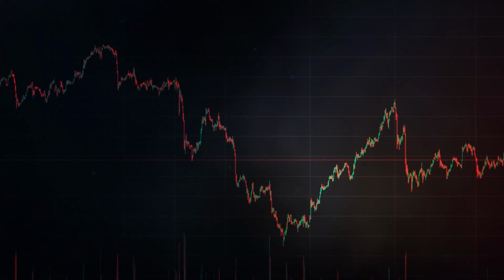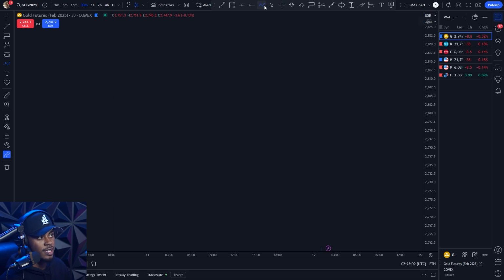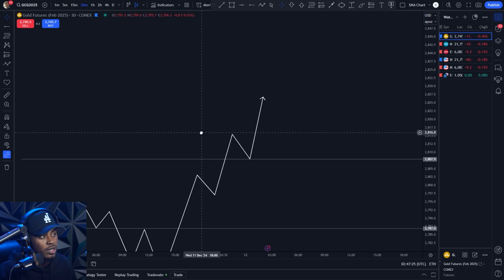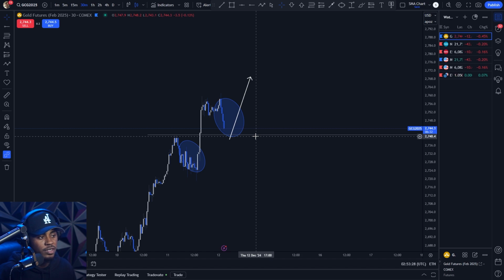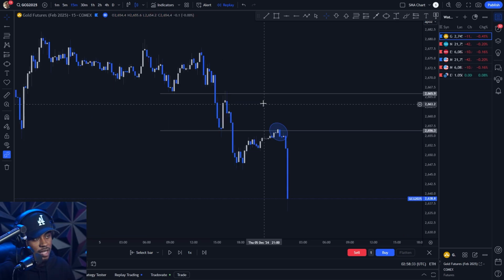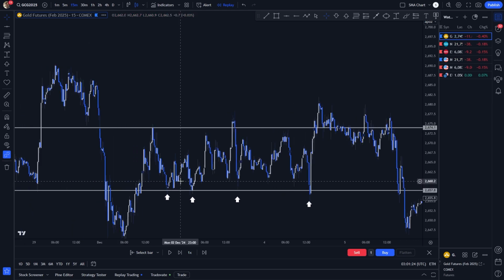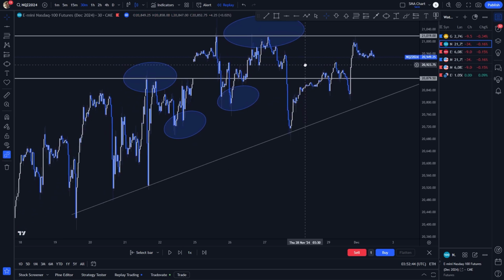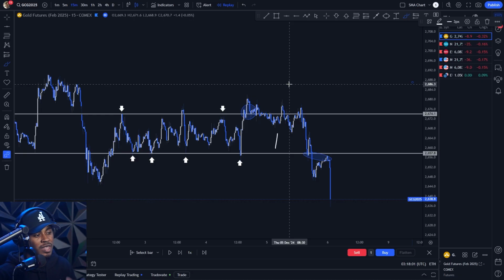Market Structure Explained (Beginner Friendly)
Stay focused, work your ass off, and set goals for the future! Thank y'all for rocking with me, I'm dropping FREE CONTENT all year.

If this video was helpful in any sort, a LIKE would be greatly appreciated. Stay safe, and have a good trading week!

Follow the new Instagram! @smartmoneyace

TIMESTAMPS:
00:00 - 00:42 - Intro
00:43 - 01:02 - Market Structure
01:03 - 01:40 - Identifying Market Conditions
01:41 - 02:22 - Uptrend
02:23 - 03:06 - Downtrend
03:07 - 03:56 - Range
03:57 - 04:54 - Support and Resistance
04:55 - 08:02 - Uptrend Example
08:03 - 09:38 - Downtrend Example
09:39 - 13:10 - Range Examples
13:11 - 15:25 - The Power of Structure
15:26 - 16:26 - History of Price Action
16:27 - 17:42 - End Announcements
17:43 - 17:56 - Outro